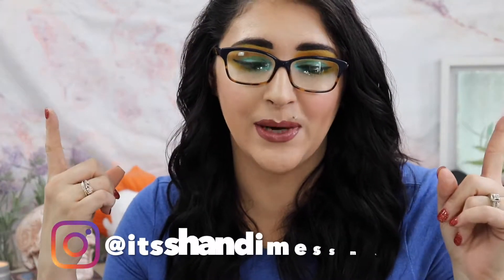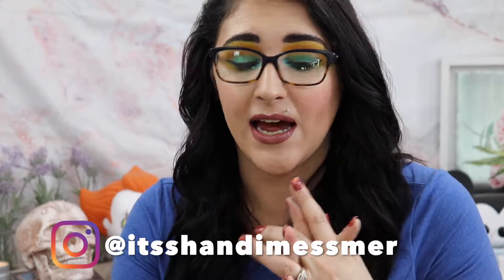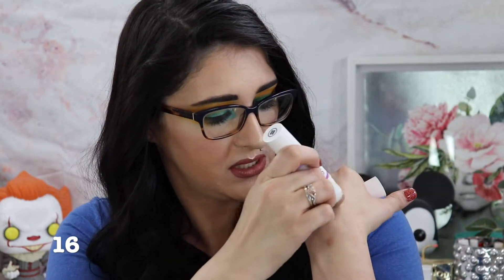MOST OVERHYPED PRODUCTS, TRENDS I WISH WOULD LEAVE & MORE // 21 QUESTIONS TAG: MAKEUP EDITION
MOST OVERHYPED PRODUCTS, TRENDS I WISH WOULD LEAVE & MORE // 21 QUESTIONS TAG: MAKEUP EDITION | Watch in HD! Today I'm sharing a new tag by Allie Glines: 21 Questions: Makeup Edition!

Tag Questions:
THE 21 QUESTIONS

1. What is the oldest makeup product in your collection?
2. What is your most recent makeup purchase?
3. What is the first makeup product you ever used?
4. What is a makeup trend that you used to love but now you hate?
5. What is a makeup trend that you used to hate but now you love?
6. What is your favorite step in your makeup routine?
7. What is a makeup product you can’t live without?
8. What sparked your love for makeup?
9. What is the worst makeup look you’ve ever done?
10. What is your favorite makeup look you’ve ever done?
11. What is your favorite drugstore makeup product?
12. What is your favorite splurge makeup product?
13. What is your most repurchased makeup product?
14. What is your earliest makeup memory?
15. What is your favorite place to shop for makeup?
16. What is the most underrated makeup product you own?
17. What is the most overrated makeup product you own?
18. What is a discontinued makeup product you wish would come back?
19. Where do you go for makeup inspiration?
20. What do you hope to see LESS OF in makeup’s future?
21. What do you hope to see MORE OF in makeup’s future?